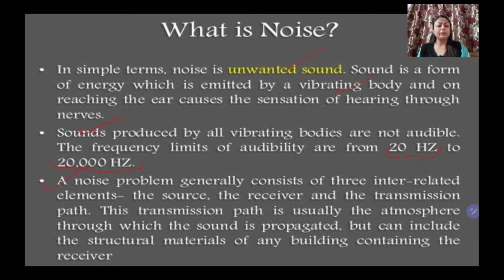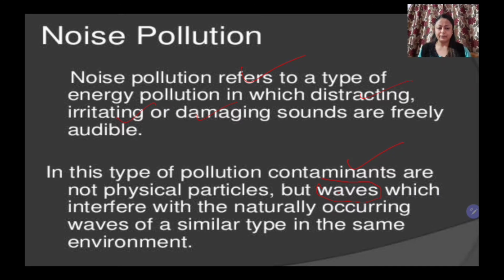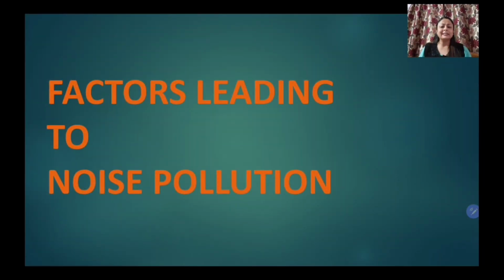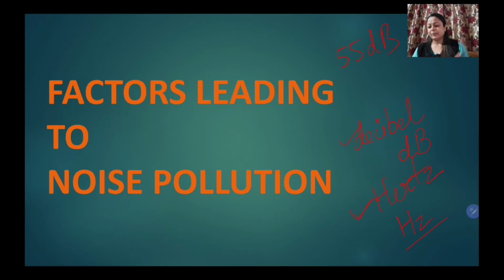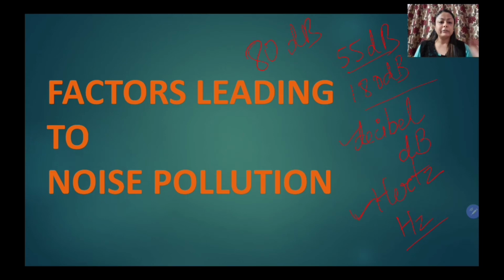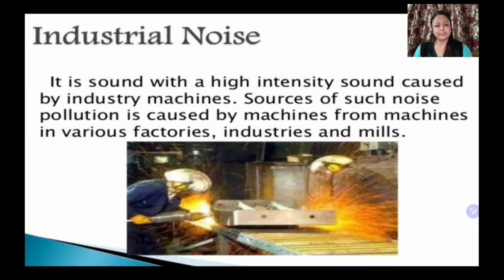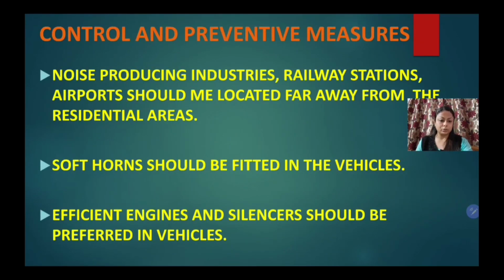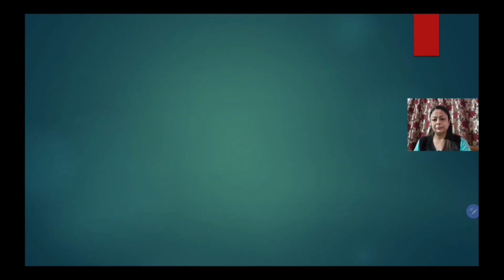NOISE POLLUTION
GEOGRAPHY FOR GRADE IX